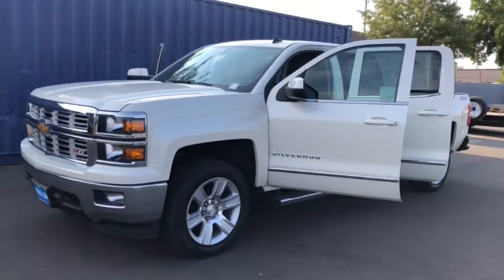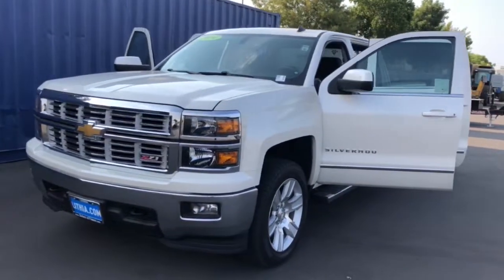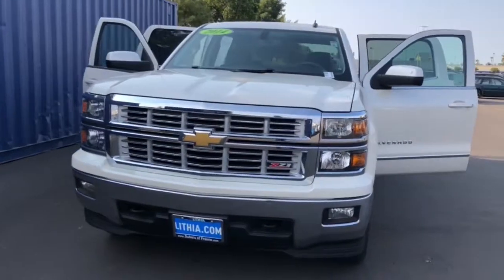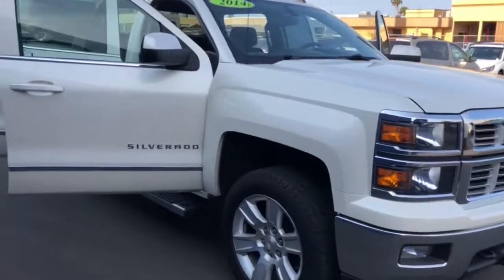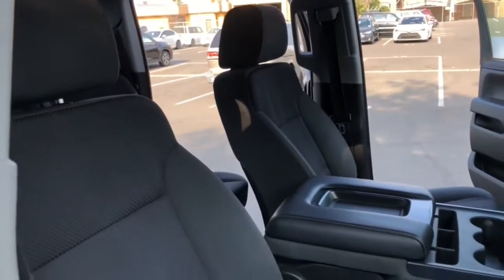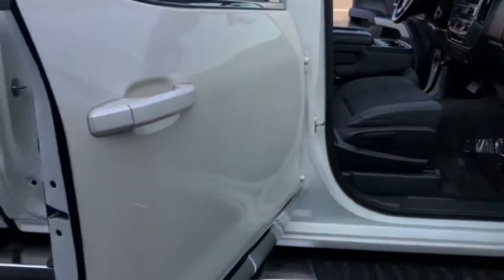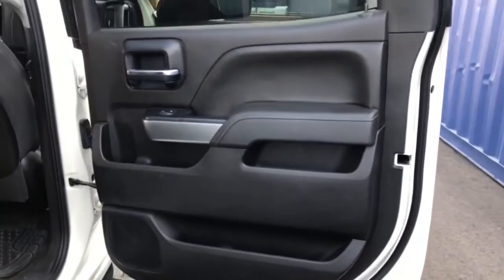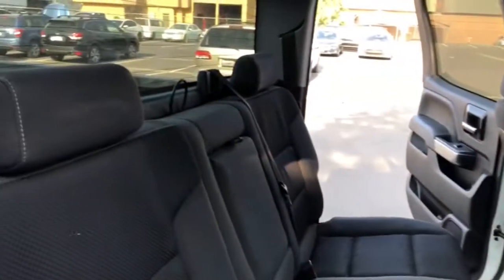2014 Chevrolet Silverado_1500 Fresno, Bakersfield, Stockton, Sacramento, Central CA EG127794LX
2014 Chevrolet Silverado_1500
2014 Chevrolet Silverado_1500 4WD Crew Cab 153.0 LT w/1LT - Stock#: EG127794LX - VIN#: 3GCUKREC8EG127794

FUEL EFFICIENT 22 MPG Hwy/16 MPG City! Hitch TRAILERING PACKAGE Chrome Wheels CD Player 4x4 CHEVROLET MYLINK AUDIO SYSTEM 8 DIA... SEATS FRONT 40/20/40 SPLIT-BENCH 3-... ENGINE 5.3L FLEXFUEL ECOTEC3 V8 WITH... READ MORE! KEY FEATURES INCLUDE: CD Player 4x4 Onboard Communications System Chrome Wheels Keyless Entry Privacy Glass Steering Wheel Controls Electronic Stability Control. OPTION PACKAGES: ALL STAR EDITION includes (AG1) driver 10-way power seat adjuster with (AZ3) bench seat only (CJ2) dual-zone climate control (BTV) Remote Vehicle Starter system (IO5) MyLink 8 Diagonal Color Touch Screen audio system (UVC) Rear Vision Camera (C49) rear-window defogger and (KI4) 110-volt power outlet and 18 aluminum wheels (Includes (Z82) Trailering Package (G80) locking differential (PZX) 18 x 8.5 aluminum wheels and (T3U) fog lamps. ENGINE 5.3L FLEXFUEL ECOTEC3 V8 WITH ACTIVE FUEL MANAGEMENT DIRECT INJECTION AND VARIABLE VALVE TIMING includes aluminum block construction with Flex Fuel capability capable of running on unleaded or up to 85% ethanol (355 hp [265 kW] @ 5600 rpm 383 lb-ft of torque [518 Nm] @ 4100 rpm; more than 300 lb-ft of torque from 2000 to 5600 rpm) TRAILERING PACKAGE includes trailer hitch 7-pin and 4-pin connectors (Includes (G80) locking rear differential. SEATS FRONT 40/20/40 SPLIT-BENCH 3-PASSENGER AVAILABLE IN CLOTH OR LEATHER includes driver and front passenger recline with outboard head restraints and center fold-down armrest with storage. Also includes manually adjustable driver lumbar lockable storage compartment in seat cushion and storage pockets. (STD) CHEVROLET MYLINK AUDIO SYSTEM 8 DIAGONAL COLOR TOUCH WITH AM/FM/SIRIUSXM/HD USB PORTS auxiliary jack SD card slot Horsepower calculations based on trim engine configuration. Fuel economy calculations based on original manufacturer data for trim engine configuration. Please confirm the accuracy of the included equipment by calling us prior to purchase.